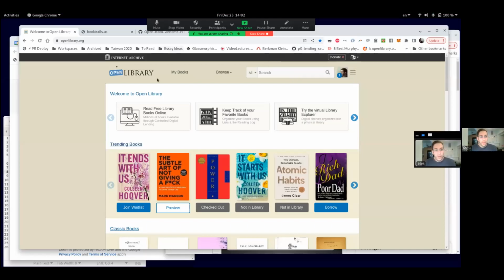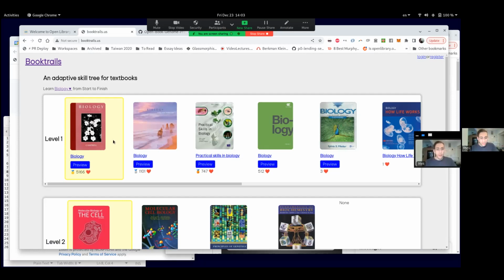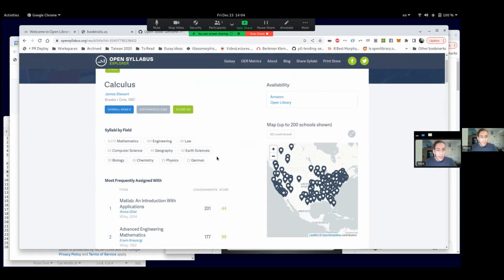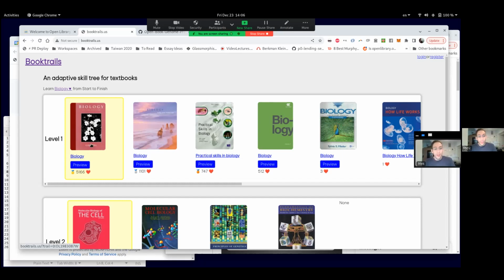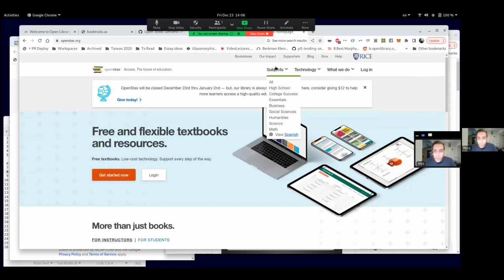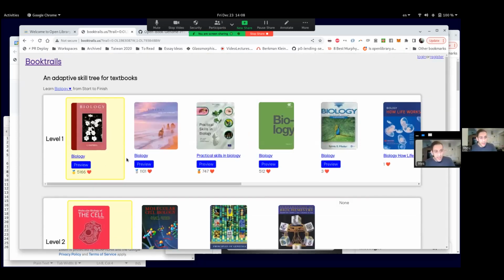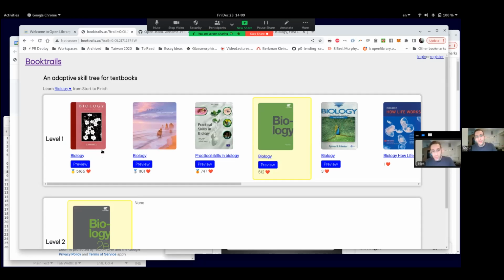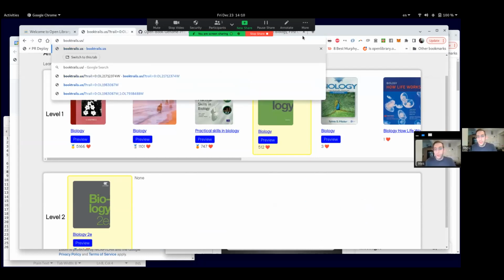BookTrails - A skill tree for textbooks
A proof of concept which uses data OpenLibrary.org and opensyllabus.org to make textbooks more accessible for self-learners.